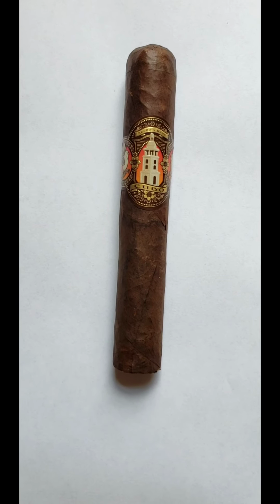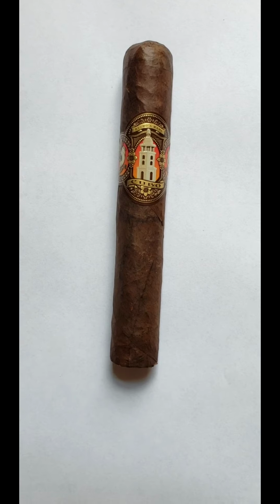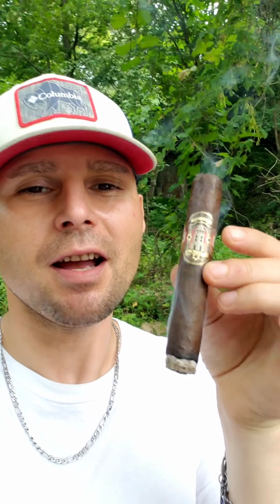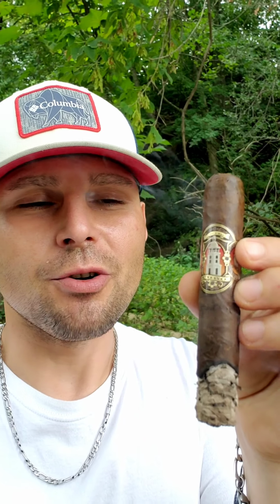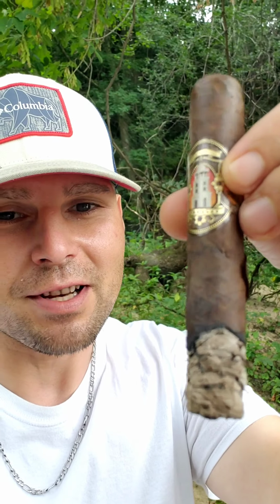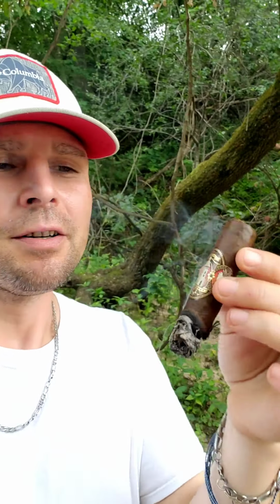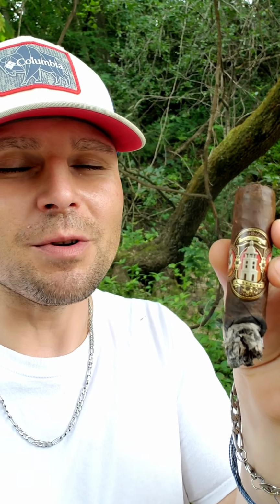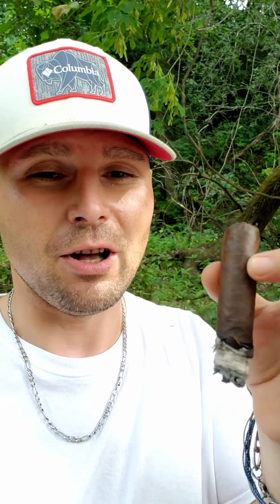Cigar Perspective Dapper Cubo Maduro Episode 24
Out by the river having a Dapper robusto thought it would be fun to share the experience